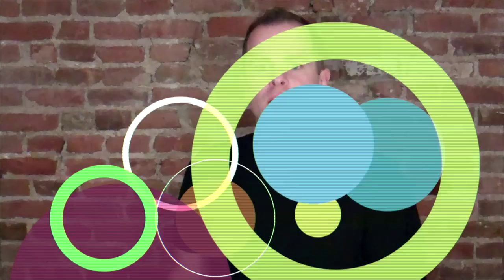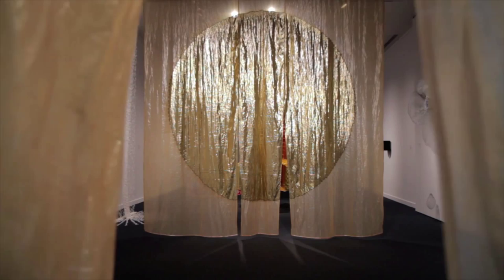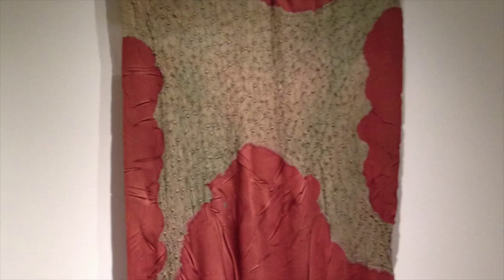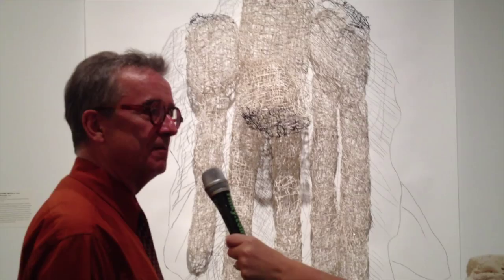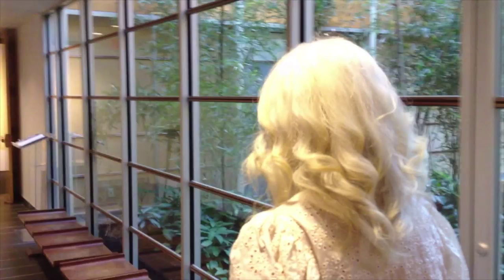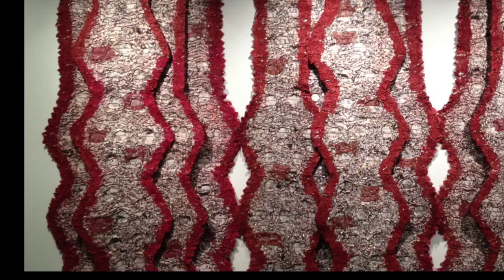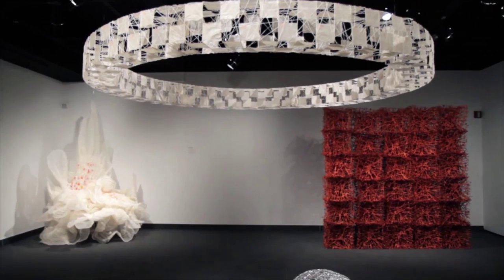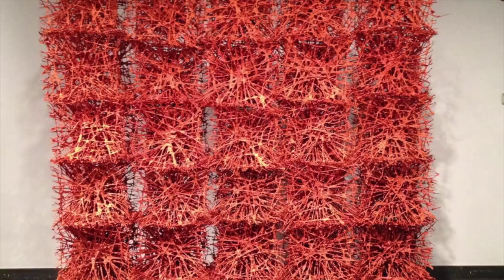Episode 4 - Tinky.com ART AND DESIGN WORLD - Fiber Futures, Japan Society, Joe Earle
Visit Tinky.com

In Episode 4 we visit with Joe Earle, curator of the Fiber Futures exhibition at the Japan Society in New York City.

FIBER FUTURES
JAPAN SOCIETY
NEW YORK CITY
Curated by Joe Earle

SOUND
Amanda de Beaufort

THANKS TO
JAPAN SOCIETY
Anne Edgar Associates
Ben Warren
Kristen Sollee
and
Shannon Jowett
for stills and footage